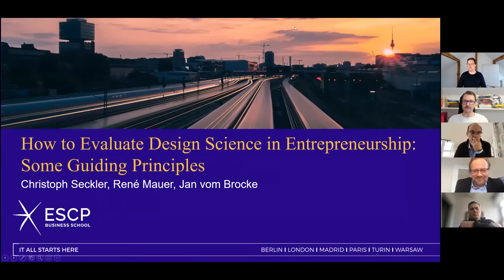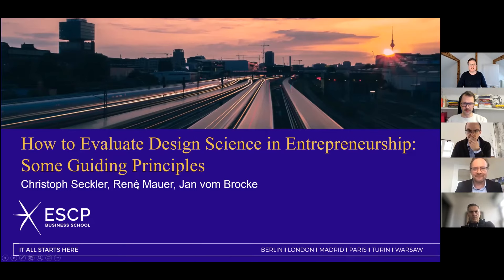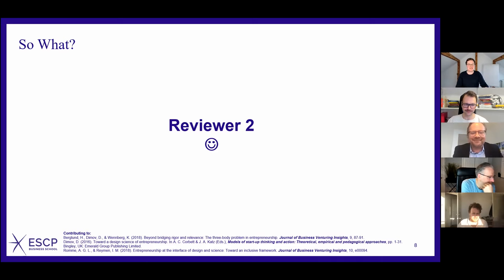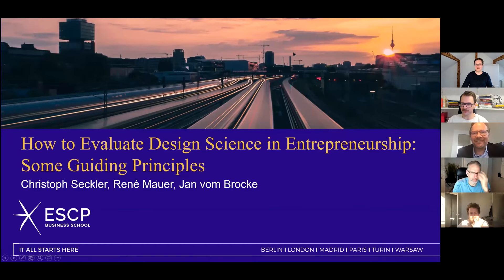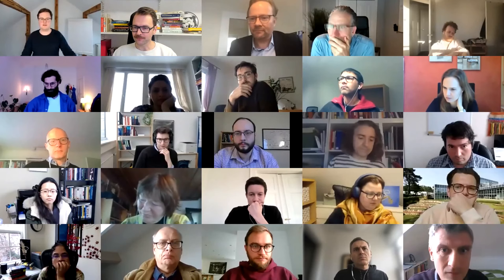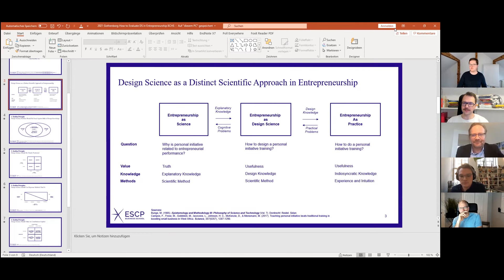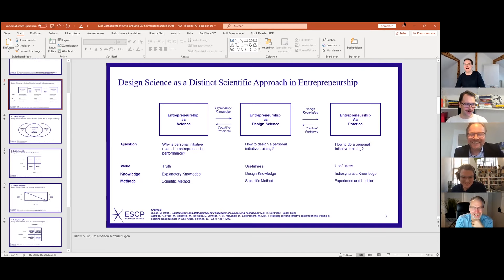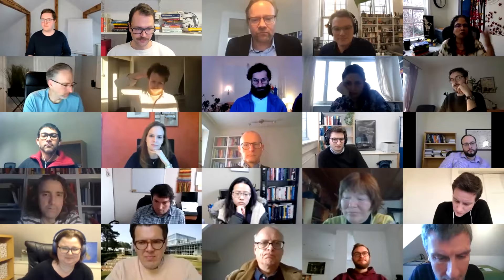Christoph Seckler - "How to Evaluate Design Science Research in Entrepreneurship"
From the 3rd Gothenburg Symposium of Entrepreneurship and Design, feb 2021.